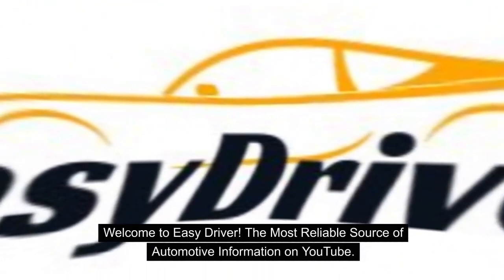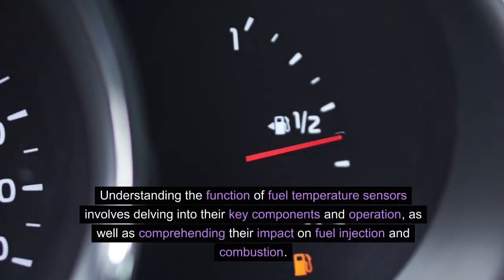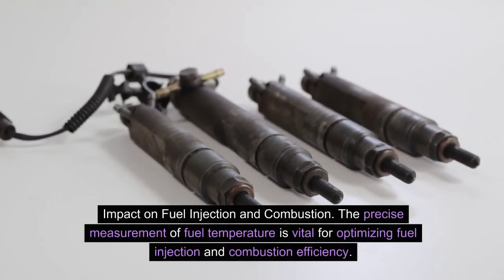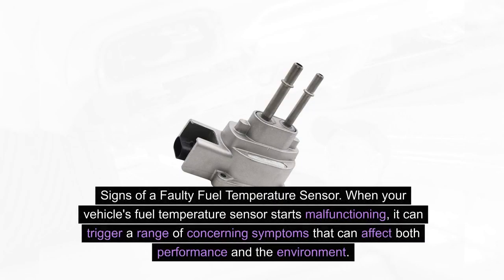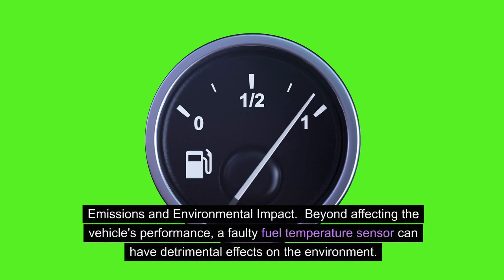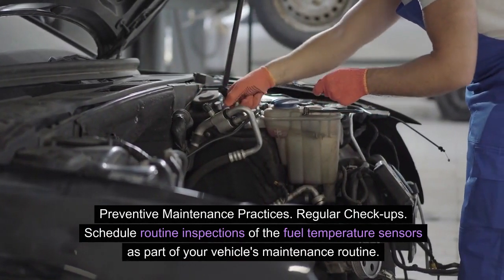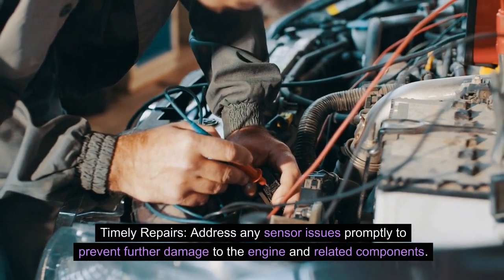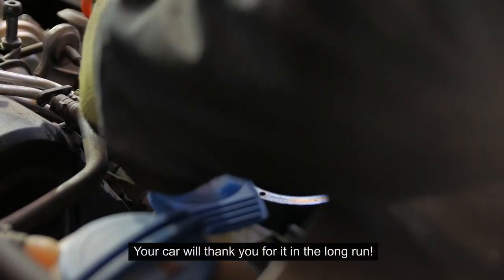Fuel Temperature Sensors Demystified: Everything You Need to Know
Unlock the mysteries behind fuel temperature sensors with our comprehensive guide. In this video, we delve into the critical role of these sensors in your vehicle's fuel management system. From optimizing combustion to enhancing fuel efficiency, understand the importance of monitoring fuel temperature. We explore the technology behind these sensors, their placement, and how they contribute to overall engine performance. Whether you're a car enthusiast or looking to grasp the technical aspects of your vehicle, this series provides invaluable insights into the world of fuel temperature sensors. Join us as we demystify this crucial component of modern engine technology.